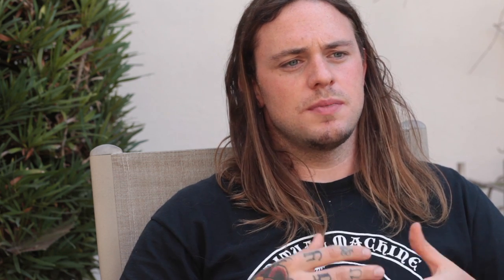Ritual by Test Lab 9- Flavor Profile HD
Christian Collins of Test Lab 9 breaks down the flavor profile for Ritual E-Liquid.